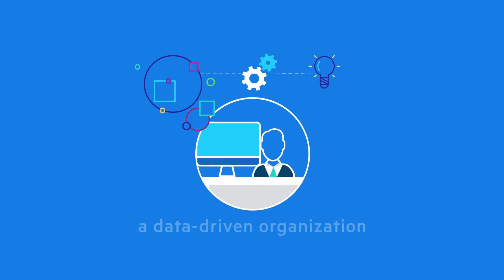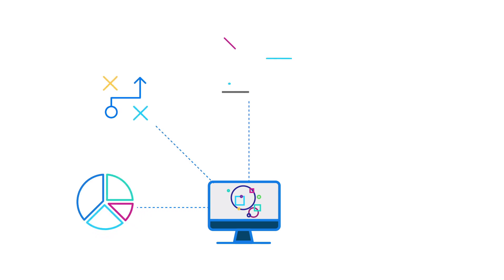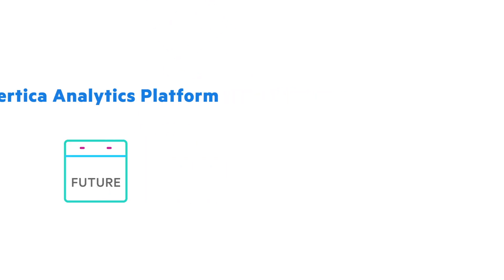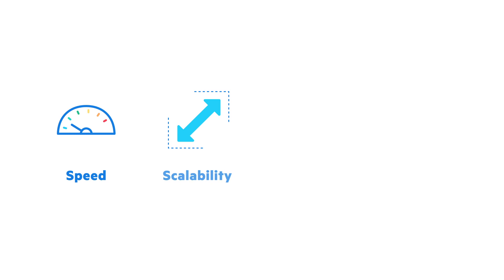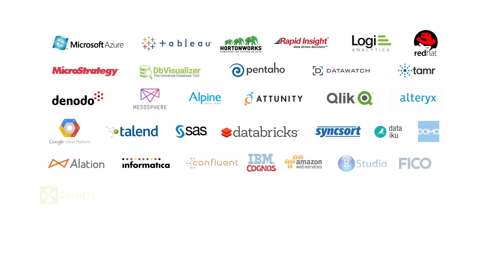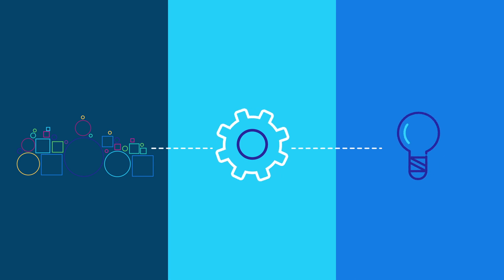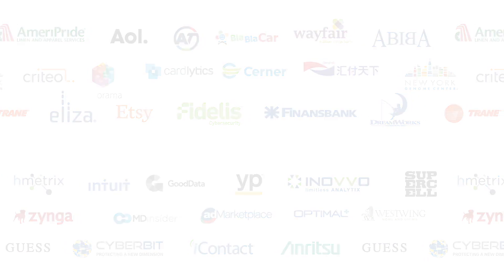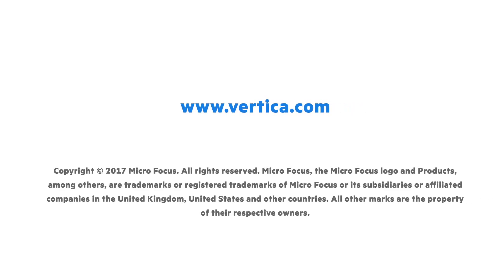Vertica Analytics Platform - the Analyzer of Everything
Vertica is the most advanced SQL database analytics portfolio built from the very first line of code to address the most demanding Big Data analytics initiatives. Vertica delivers speed without compromise, Exabyte scale, and the broadest range of con